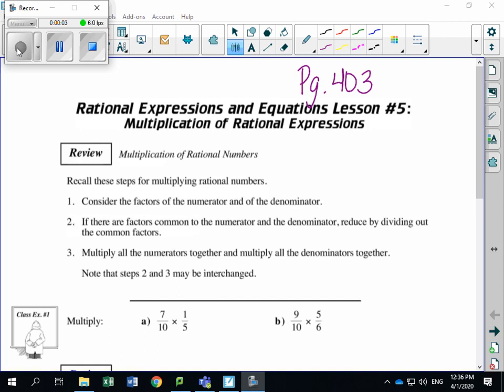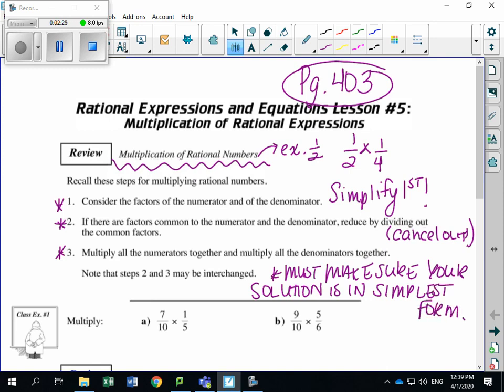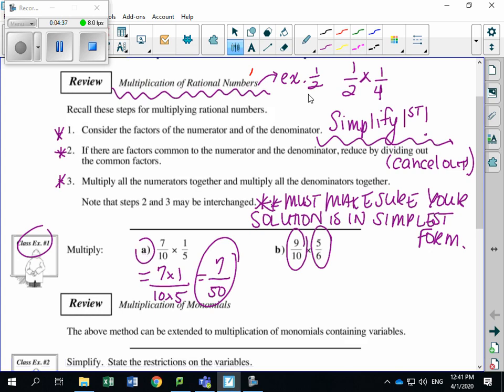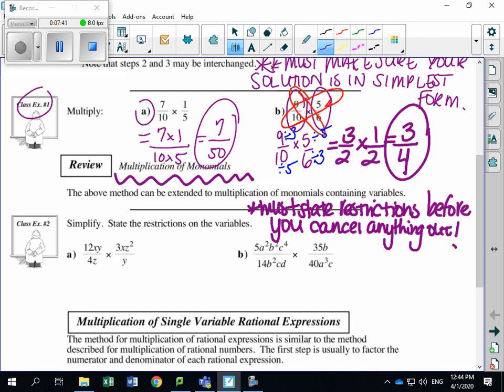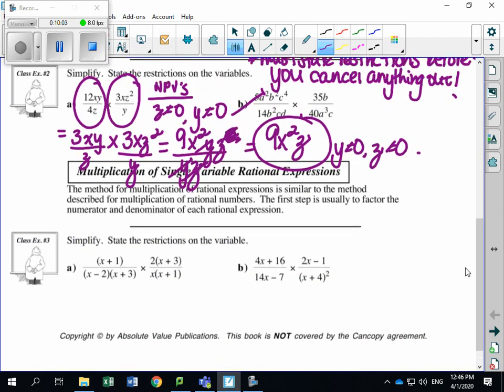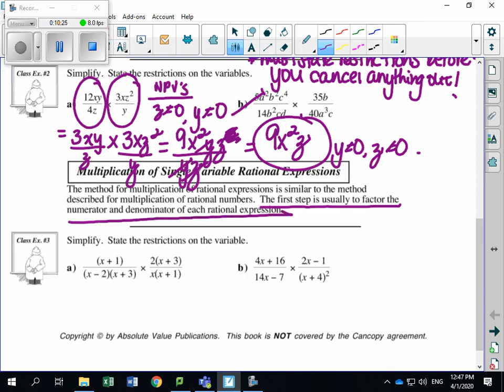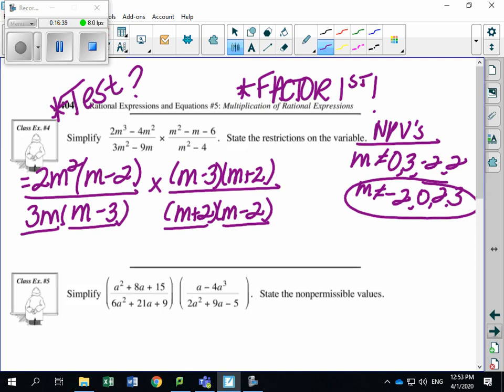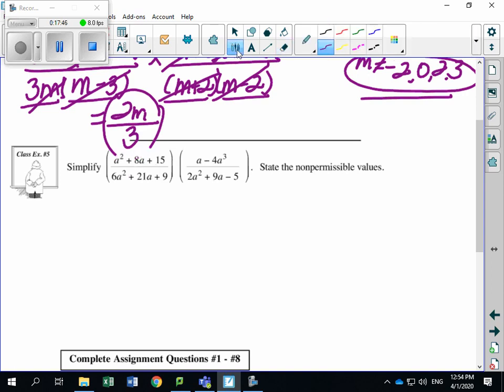Lesson 5 (Page 403)